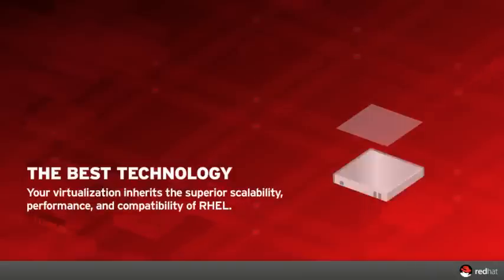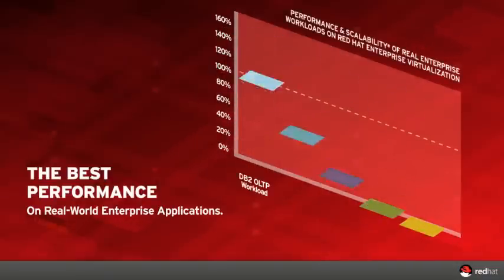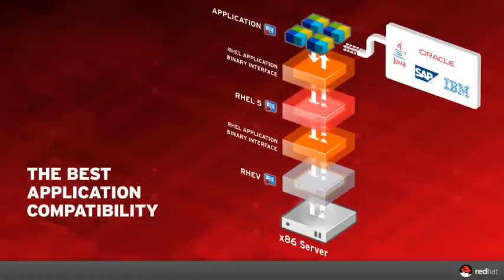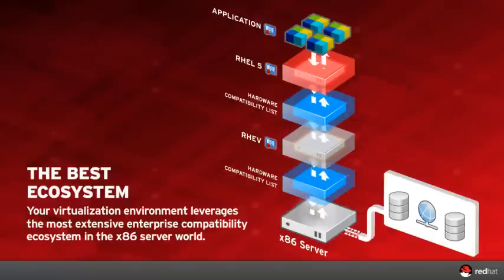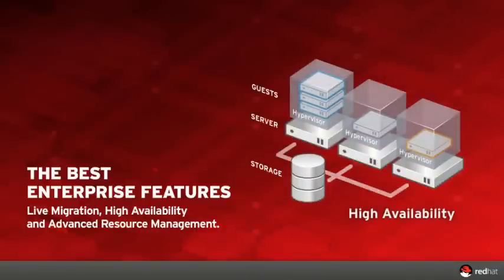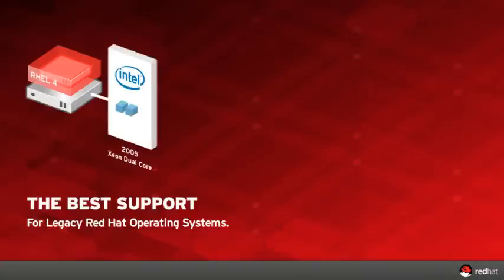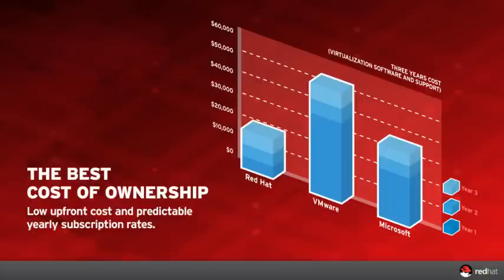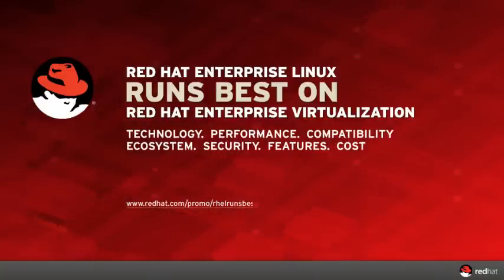Redhat RHELS Runs Best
Bayinteractive story boarded, illustrated, narrated, and animated this detailed animated presentation that tells the compelling scalability story of RedHat virtualization.